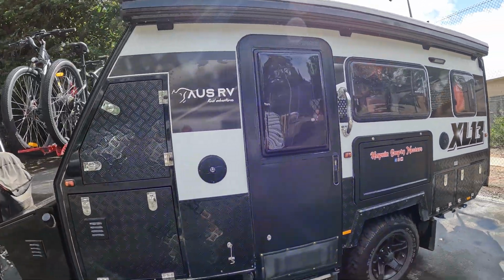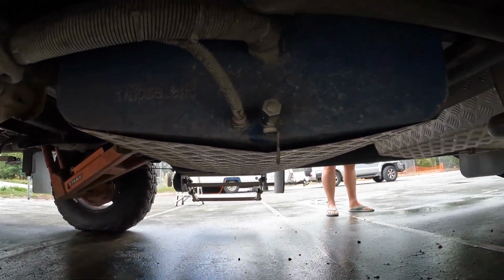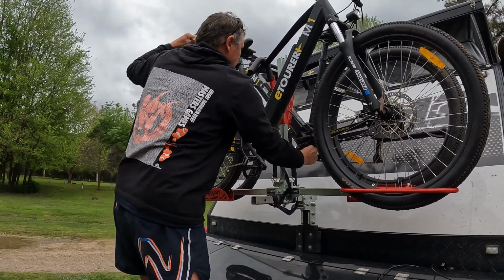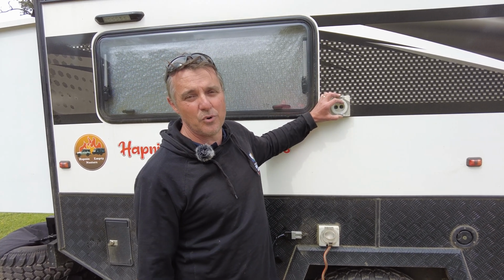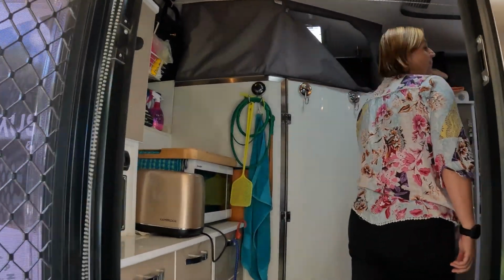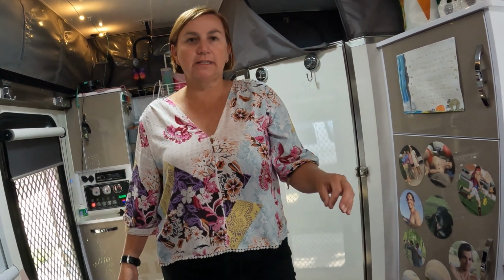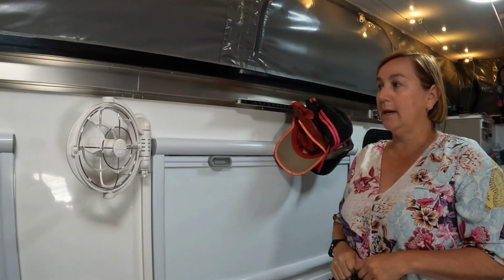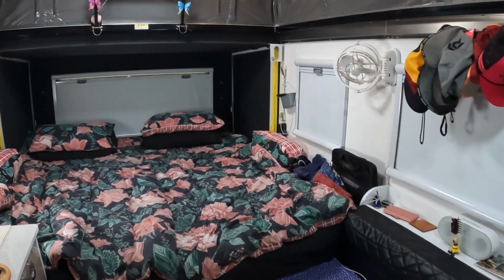MDC AUSRV XL13 OFFROAD Hybrid Caravan- Perfect for Empty Nesters/Travel Australia/Caravan Adventures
Discover the Ultimate Offroad Hybrid Van! Join us for an in-depth review of the MDC AusRV XL13 as we share our experience after 18 months and 30,000km of adventure, including 10 months of full-time travel. From rugged terrains to serene landscapes, this hybrid caravan has proven its durability, comfort, and versatility. Don't miss out on our honest insights and valuable tips for off-road enthusiasts!
If we do become monetised 10% of our profits will go to the heart foundation.

Cheers Katrina and Cain
76 series cruiser and MDC Caravan AUSRV XL13
Ep 26 Lap of Australia